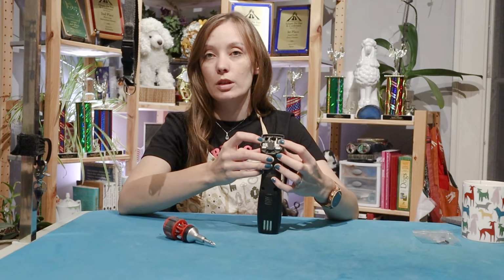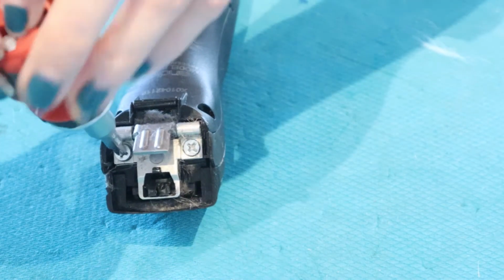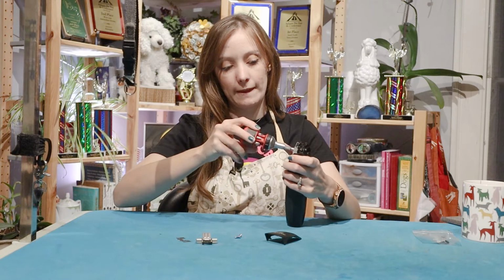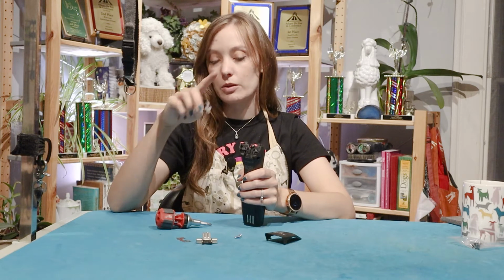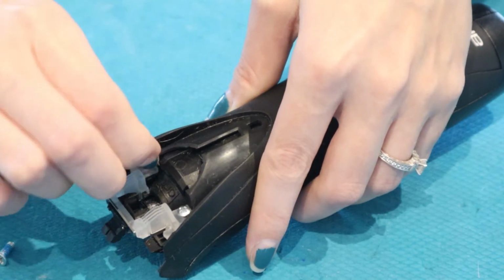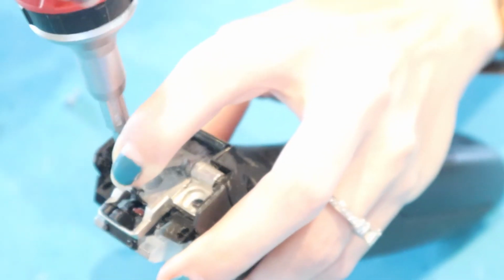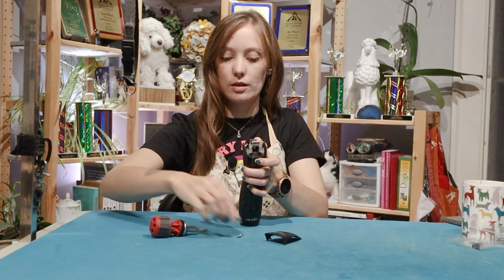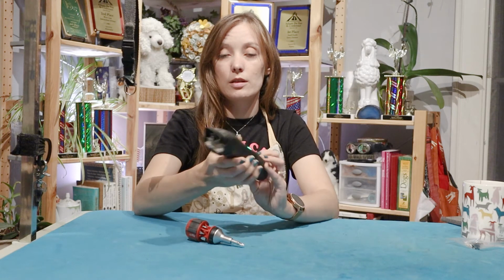Change Your Andis Clipper Blade Drive | Steps on how to change your blade dive with Master Groomer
Clippers sounding loud?  Sharp blade not cutting through coat?  You are probably over due on changing out you clippers blade drive.  Grab your tea, grab your clippers, as Nicole will show you how to change out your Andis clipper blade drive with close ups so you can see what goes where.  You'll just need to purchase the blade drive for your Andis clipper to get started.

Shears:
You can save 10% on your Geib Buttercut order by using code Nicole10 at check out.

Fluff Dryer
Shampoo Frother
Spray Nozzle

Dognormous is a holistic dog spa that focus on each client one at a time. We have an award winning certified master groomer who has also completed education to be a certified pet aesthetician.

You can support us directly by donating or purchasing some of our how to guides (which are coming soon).

Please note, that there can be dangers when trying to groom your dog at home.  Please make sure you have the proper tools and take precautions when attempting.  Dognormous takes no responsibility for what you choose to do at home and the results that may come of it.

The tools needed to film this video:
Tripod Mount
Rode Mic

There is no additional charge to you! By using the links, it helps give us a little extra each month so we can keep making free content for you. Thank you for all your support!